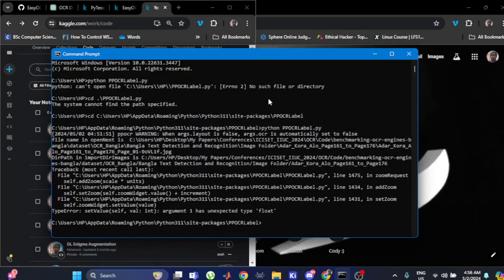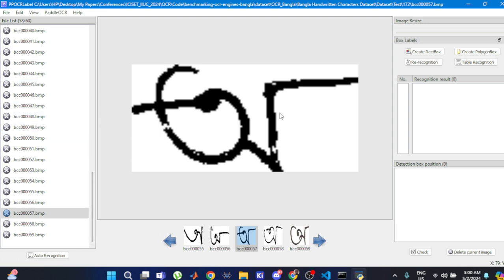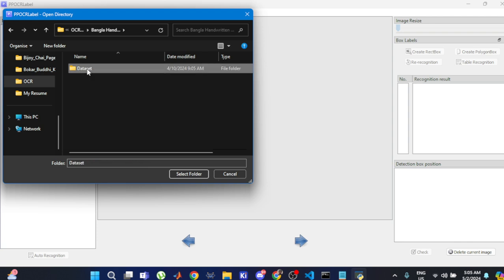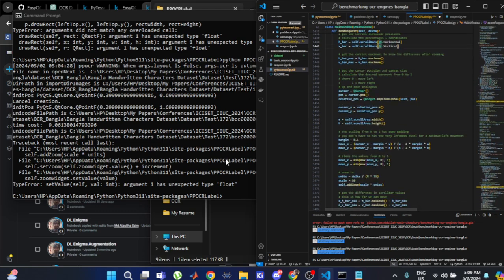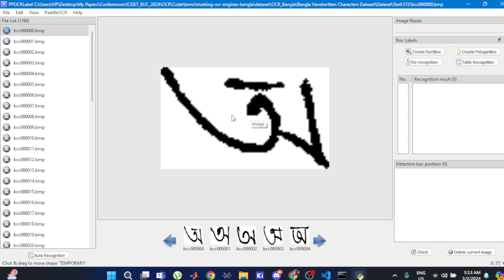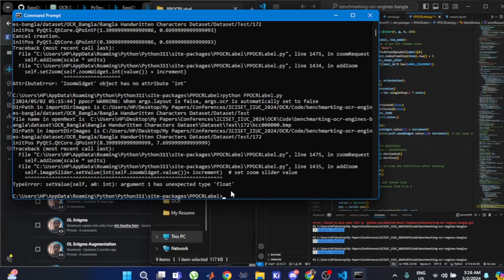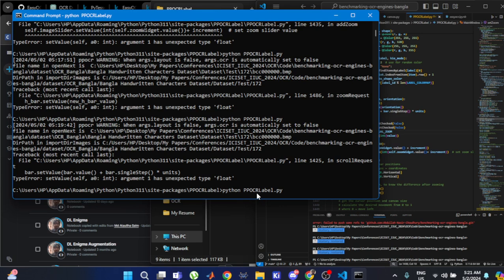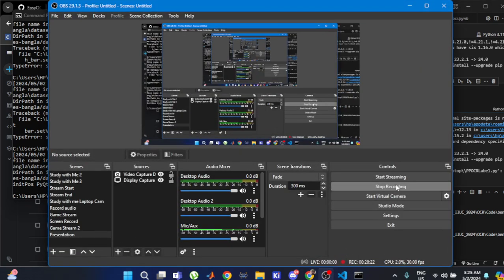Install and troubleshoot PPOCRLabel Annotation tool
I am getting started with PPOCRLabel annotation tool in order to benchmark PPOCR. I came across a few problems which I thought would be helpful for myself as well people getting started to get solutions on how to deal with them. Hope you find this video helpful.